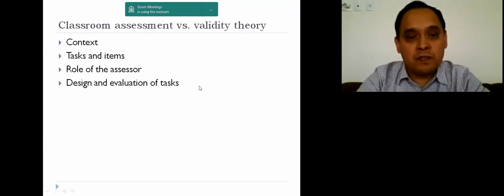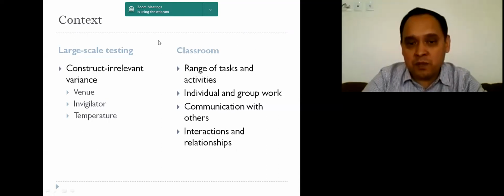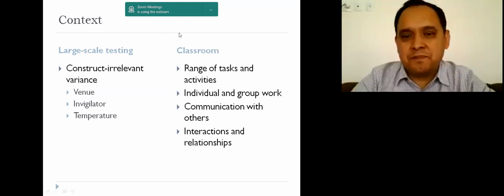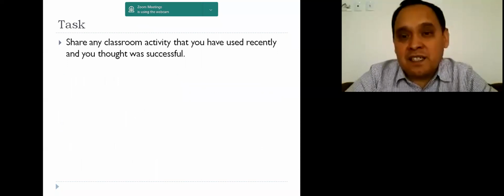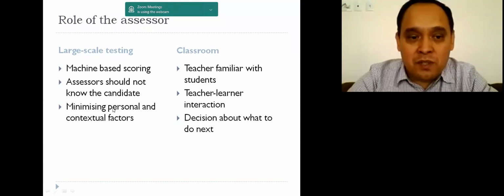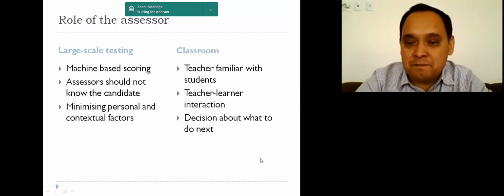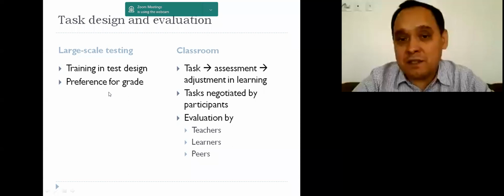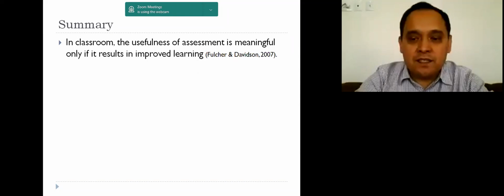Classroom Assessment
The webinar was held and recorded on May 6, 2020. Presenter: Oybek Kurbanov, ELT specialist and teacher trainer
The webinar engages participants into discussion about differences between principles of large scale assessment and classroom assessment.